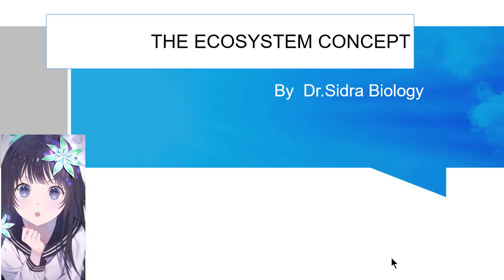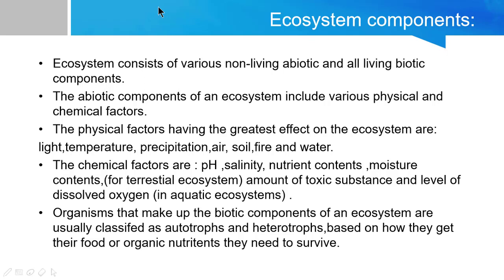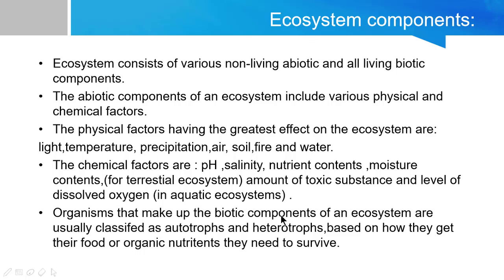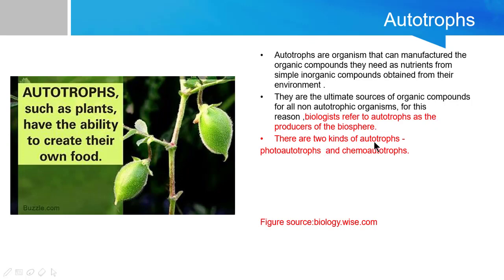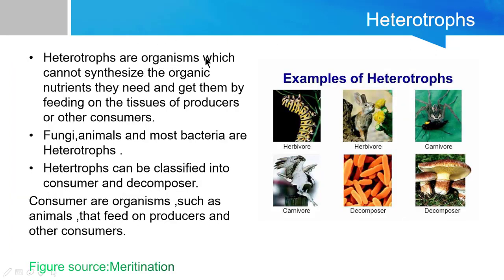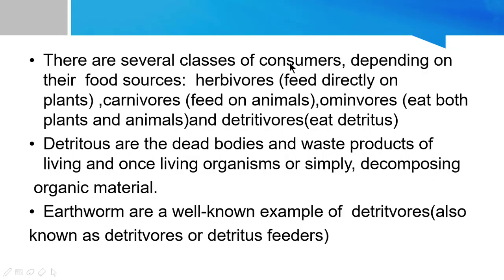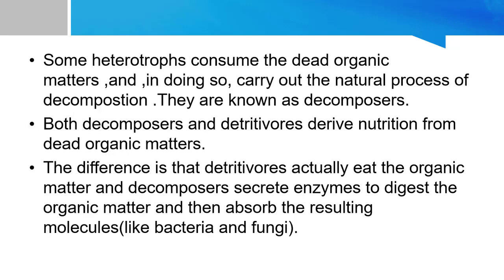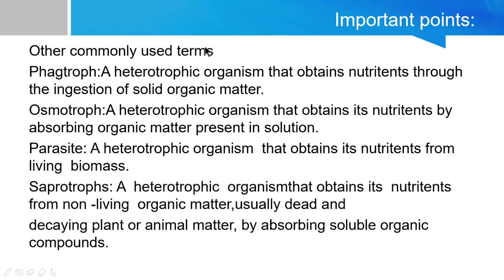The Ecosystem Concept || Part 1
The Ecosystem System || Part 1

Clip arts:-
Natural scenery of Ecosystem
Autotrophs picture
Example of Heterotrophs picture

Figure source:-

Science. abc
biology. wise. com
Meritination